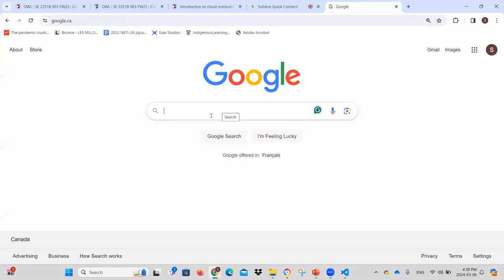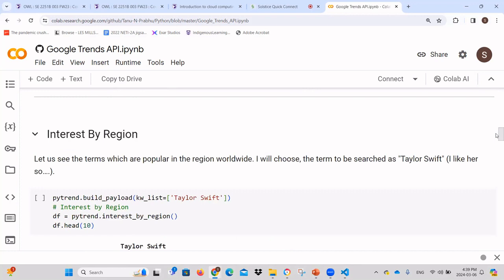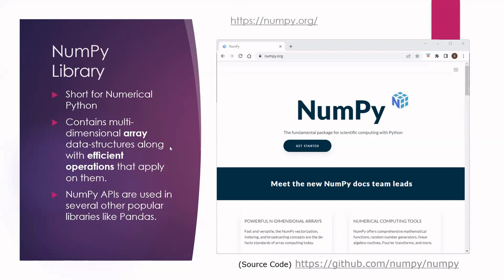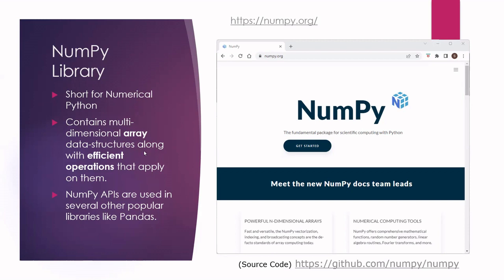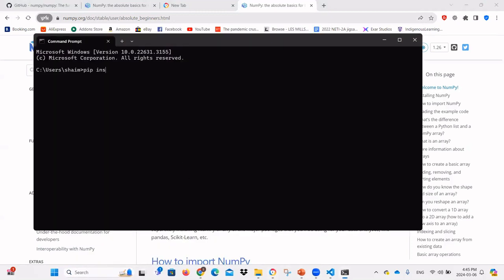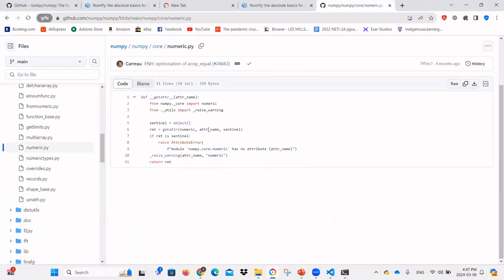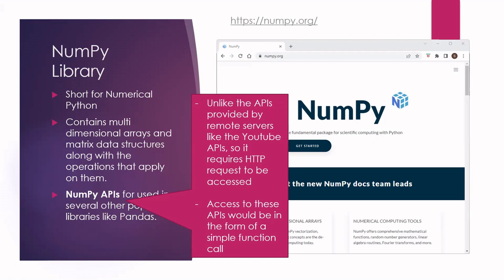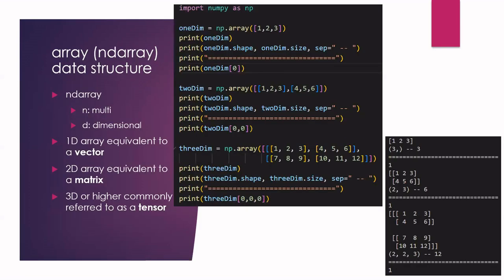[W8.S2.1] NumPy intro 1